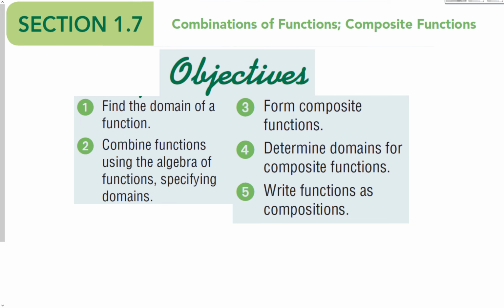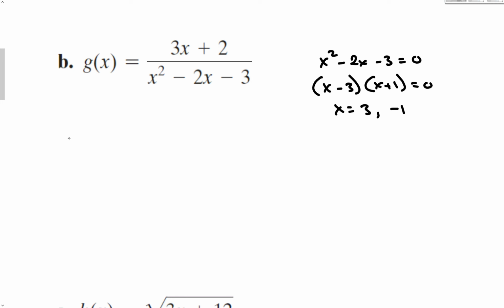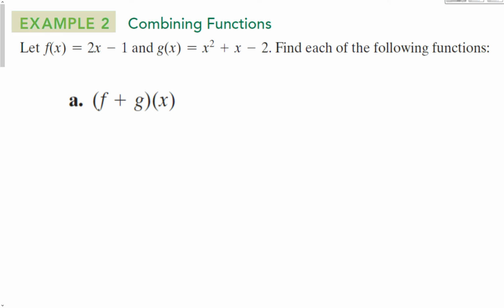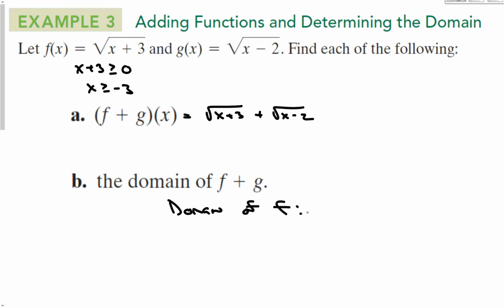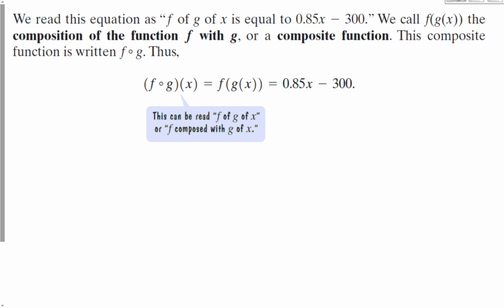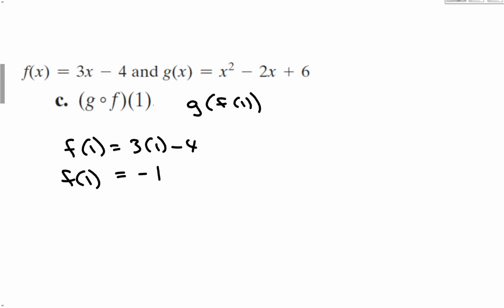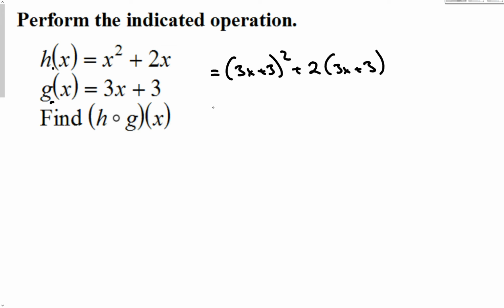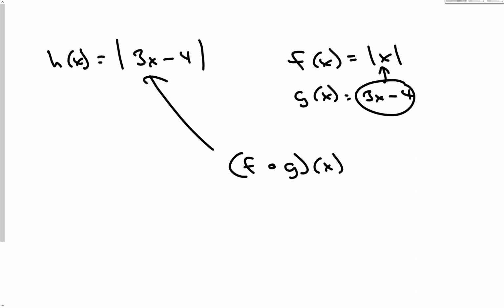1.7 Combinations of Functions; Composite Functions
Precalculus section 1.7 Combinations of Functions; Composite Functions